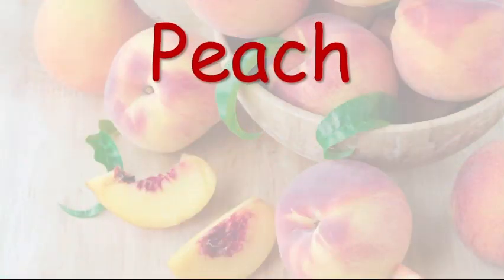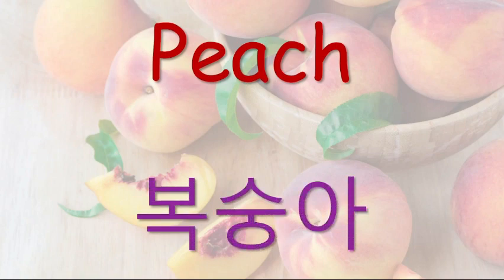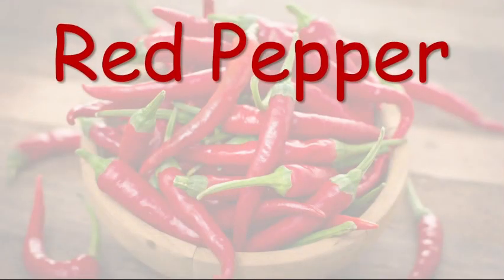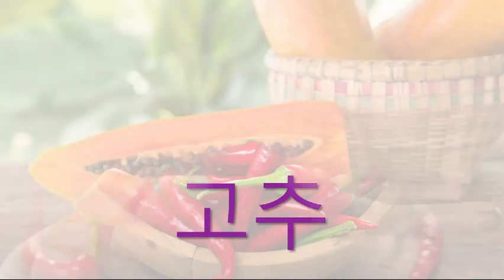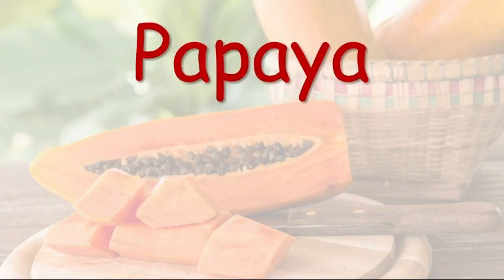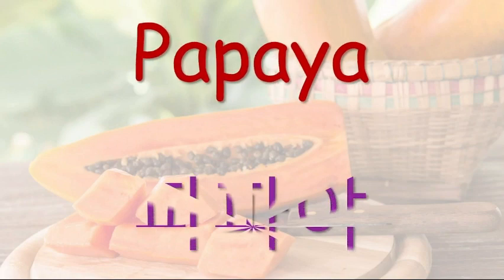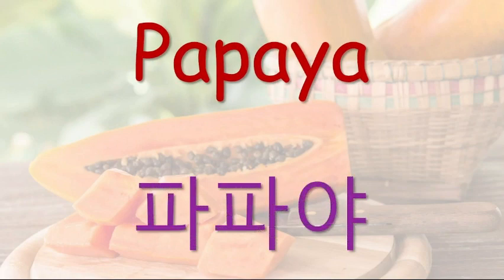Korean Food Vocabulary (Part 4) | Fruits & Vegetables in Korean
South Korea boasts a delightful and diverse world of food making it essential to familiarize yourself with Korean food vocabulary. In this video, we will delve into various food-related terms in the Korean language.
This serves as Part 4 of a comprehensive video series on the subject, so let's embark on our mouthwatering journey !!!

0:00 Fruits & Vegetables in Korean
0:23 Korean Word for Peach
0:33 Korean Word for Red Pepper
0:42 Korean Word for Papaya
0:52 Korean Word for Ginseng
1:01 Korean Word for Dragon Fruit
1:10 Korean Word for Avocado
1:20 Korean Word for Eggplant
1:28 Korean Word for Apricot
1:37 Korean Word for Pineapple
1:46 Korean Word for Turnip